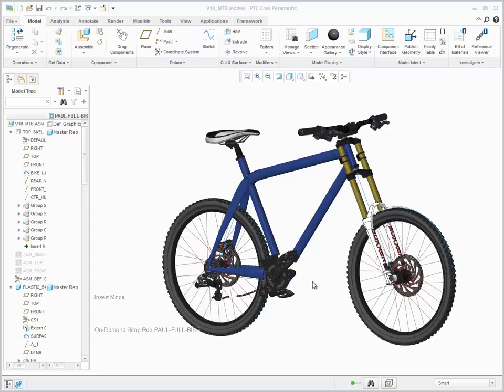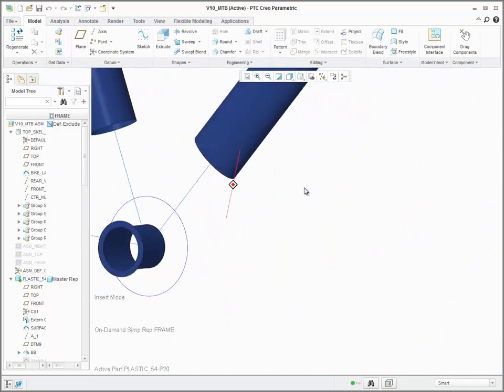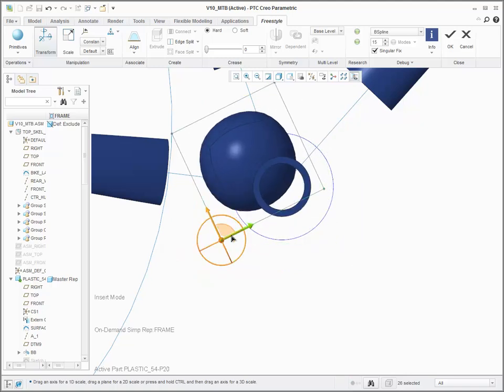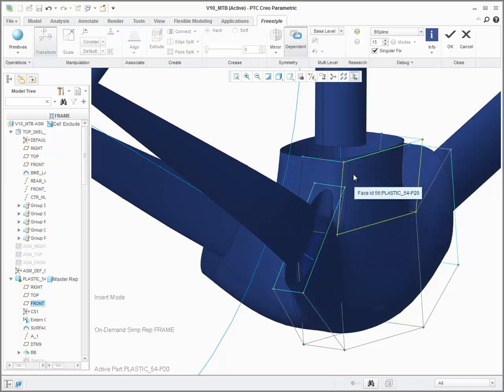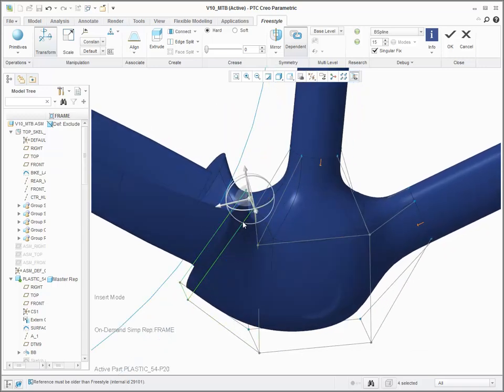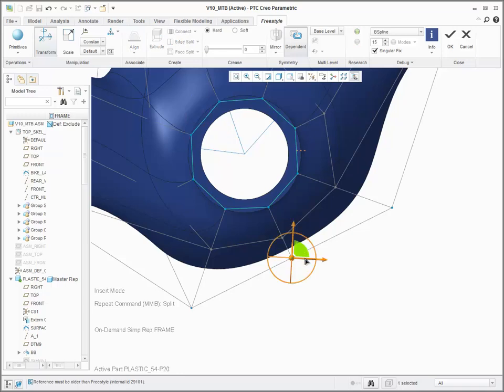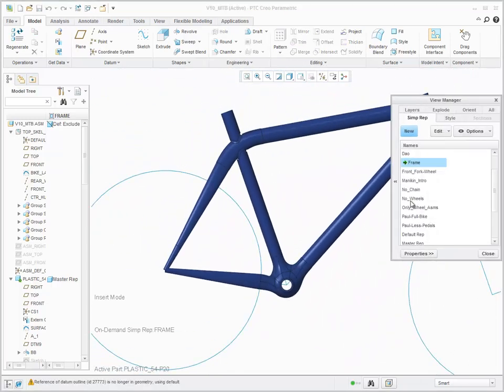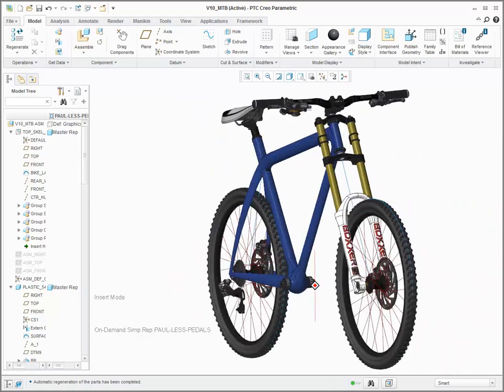Aligning Freestyle Geometry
In Freestyle you can align the Freestyle control mesh to external curves and edges. Therefore, you can parametrically control your freestyle geometry. For example, if you are working on a bike model, you may want to build the surfaces around the pedal. These surfaces are defined parametrically by the neighboring geometry. After the part is activated, you can use Freestyle to build this geometry. Starting with a sphere, you can build out the geometry to get it close to the neighboring surfaces. The part in this case is symmetrical so you can mirror it. After the part is mirrored, you can select the faces you want to delete and leave open. You can then take the edges of the open loops and align them to the edges of the neighboring geometry. When aligned, you can specify the continuity between the Freestyle geometry and in the surrounding geometry. In this example, you create a normal connection. After establishing the connection, continue to refine your shape. You also need to define the location for the pedals. Again, when the geometry is close, you can use align the external edges of your geometry. After making some final adjustments, the geometry is complete. You can then return to the to the top-level assembly and make changes to the skeleton model that is driving the shape of the frame. When regenerated, the Freestyle geometry is also updated to remain connected and tangent to the surrounding geometry.